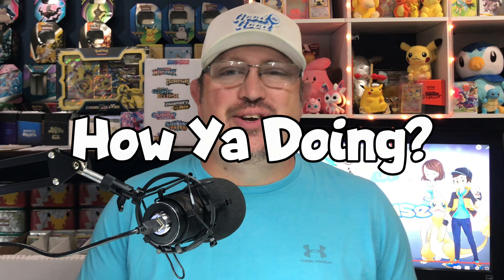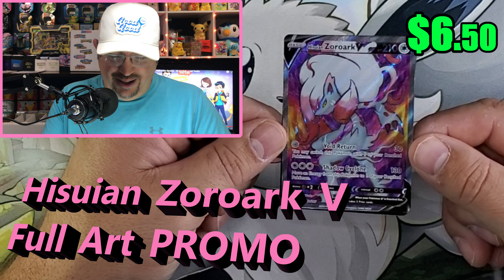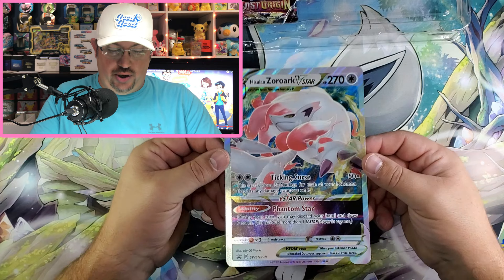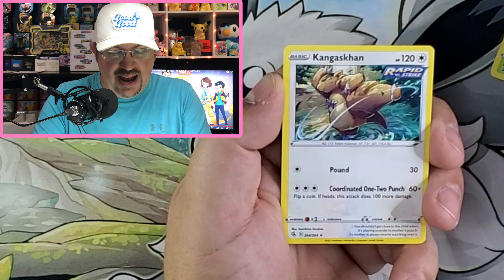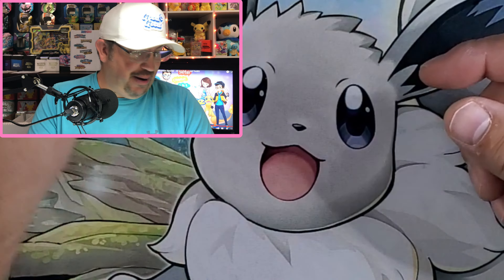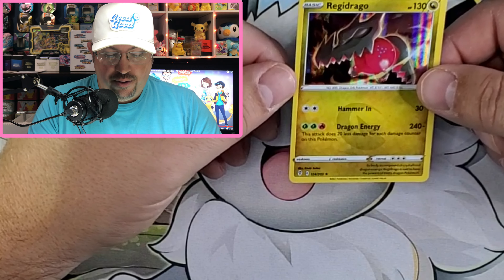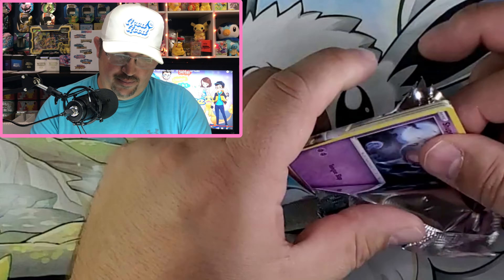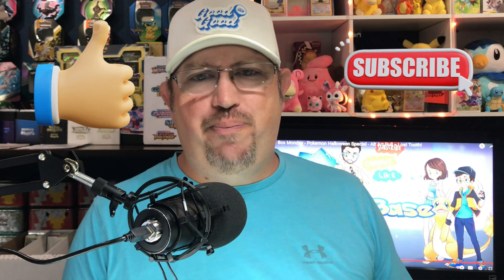Opening Pokemon Hisuian Zoroark Vstar Premium Collection!!!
Steve rips into the new Pokemon Hisuian Zoroark Vstar Premium Collection.  Amazing promos and packs to open, this box is fire.